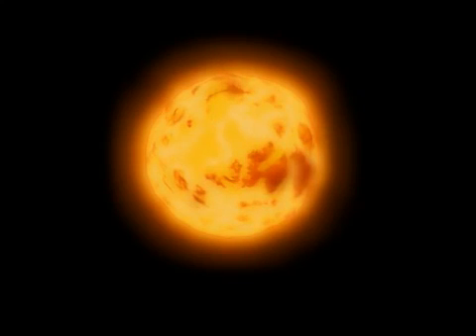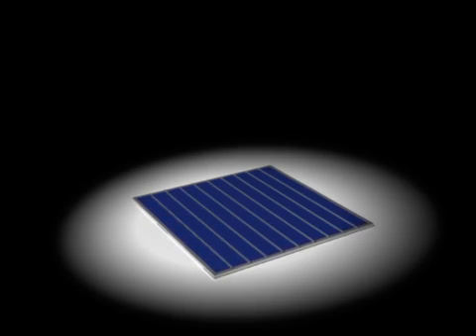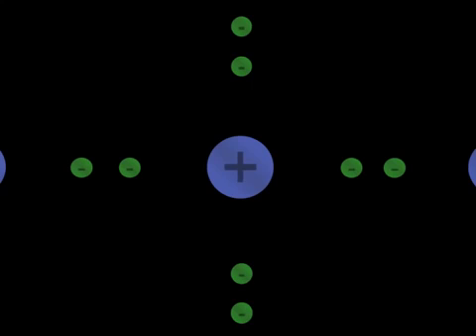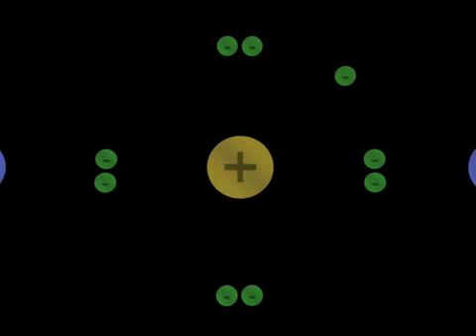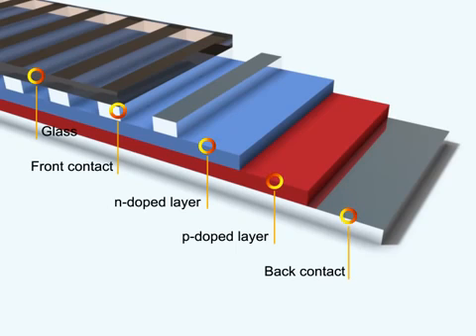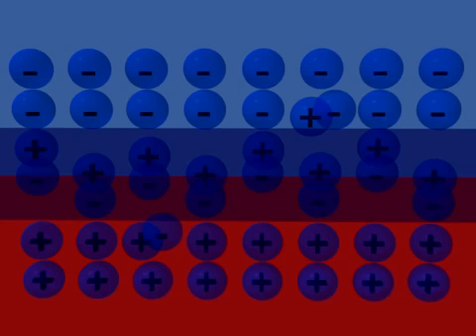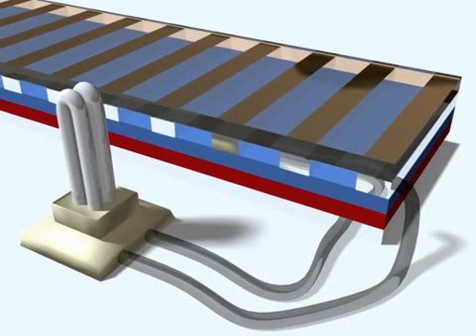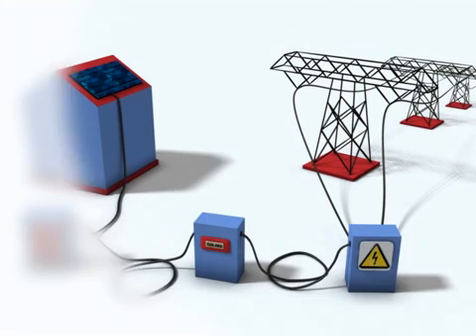Solar energy Solar photovoltaics Photovoltaic effect 3D animation1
this videos is about How does the solar works